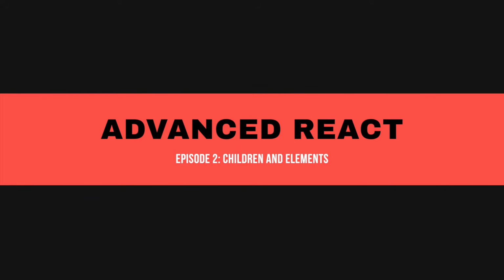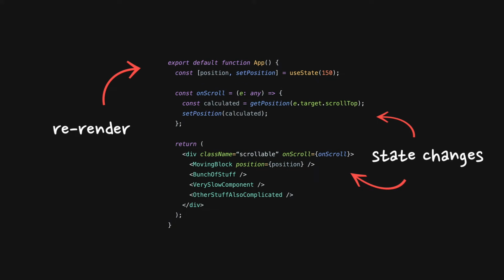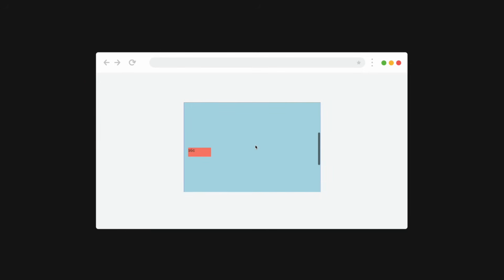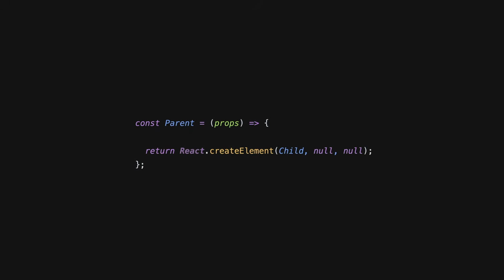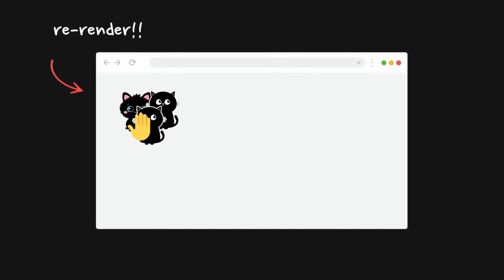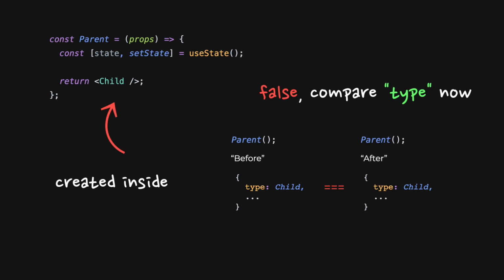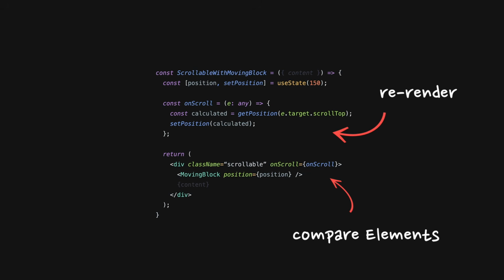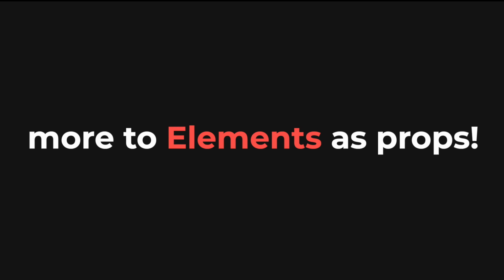Elements, Children and Re-renders - Advanced React course, Episode 2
The second episode of the "Advanced React" course. The course will be uploaded episode by episode once every 1-2 weeks.

🎬 Episode 2: Elements, Children and Re-renders

00:00 The problem
00:59 Composition trick to reduce re-renders
3:11 What are the Elements
4:42 How rendering and re-rendering are triggered
5:29 Diffing and reconciliation intro
8:10 Children prop